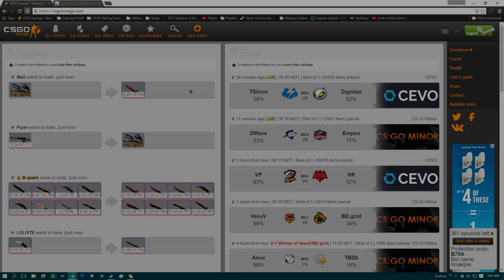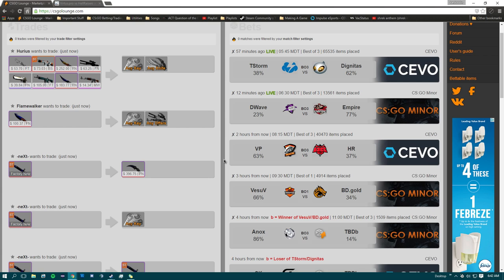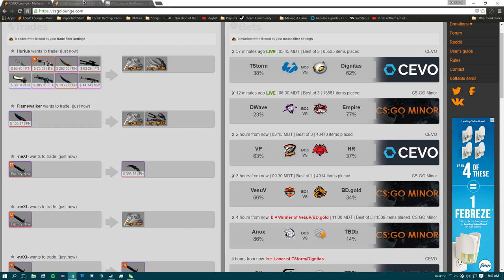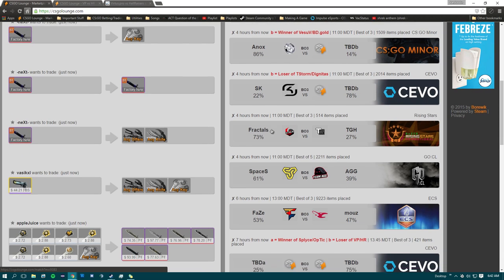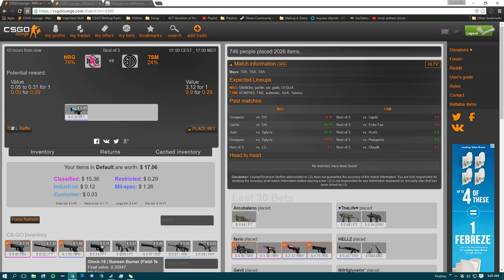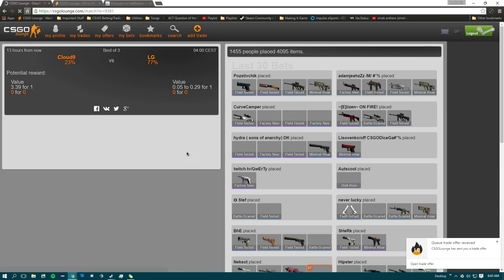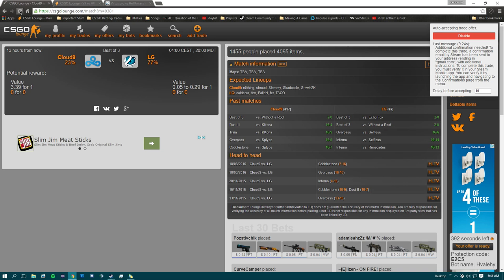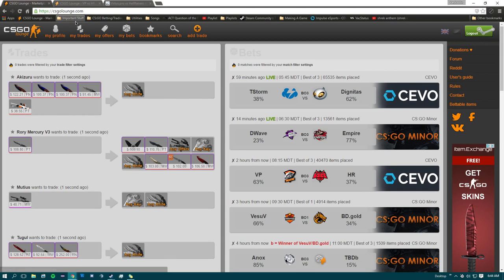CS:GO - Building Inventory (#14)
Today we look at the current matches on CSGOLounge and decide which team to bet on!

I'm always looking for feedback, let me know!

If you enjoyed, Like and Join the Kinksayyy Channel!

My Uploading Schedule:
As often as possible as soon as there are more matches to bet on!